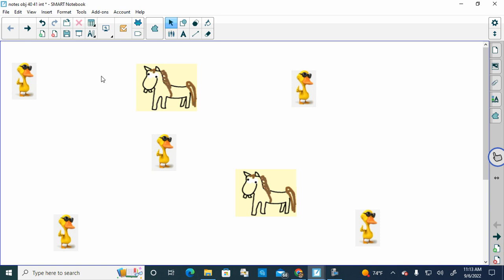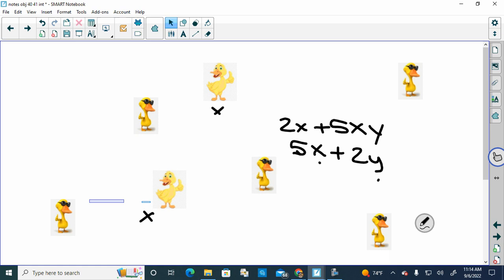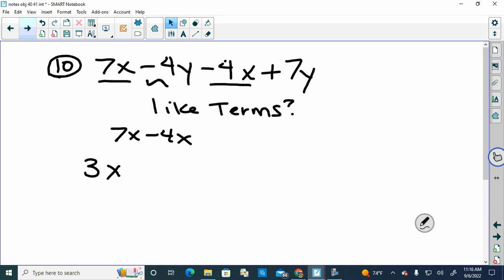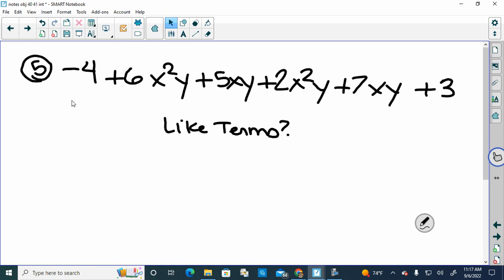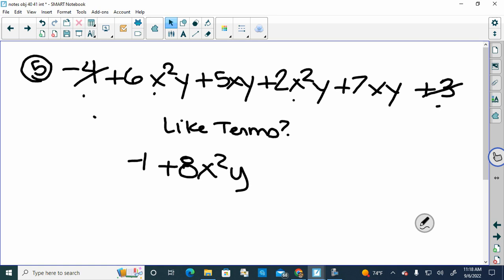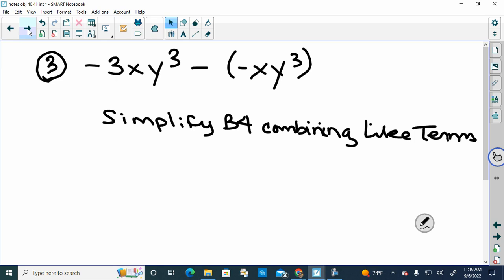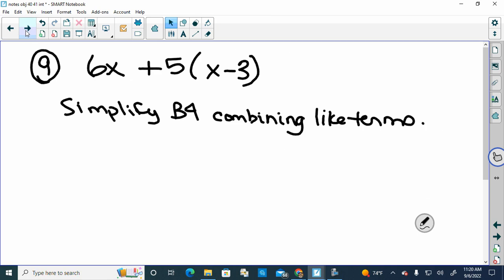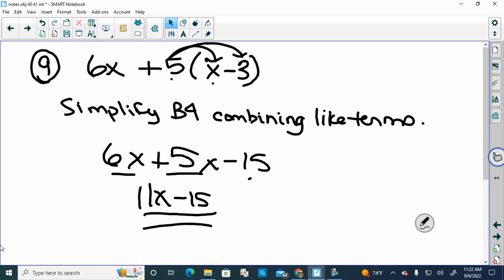notes obj 40 41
combine like terms and combining like terms with parentheses